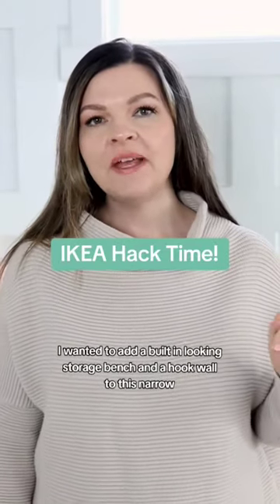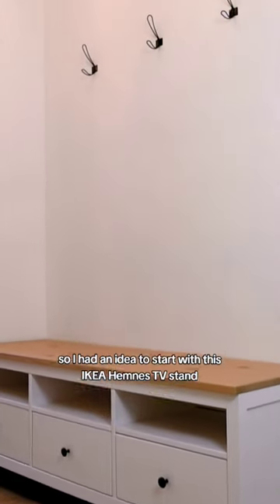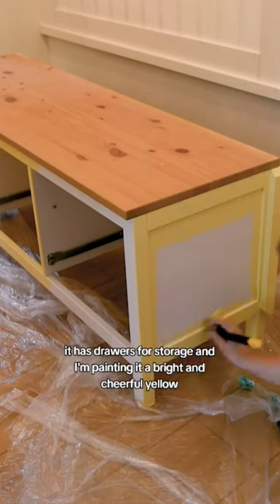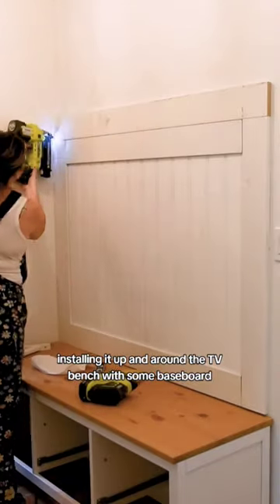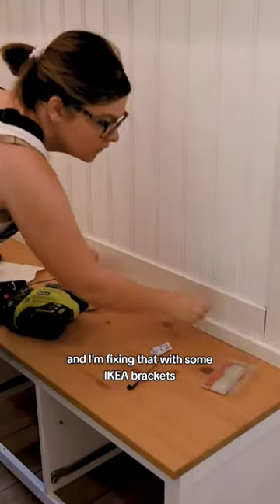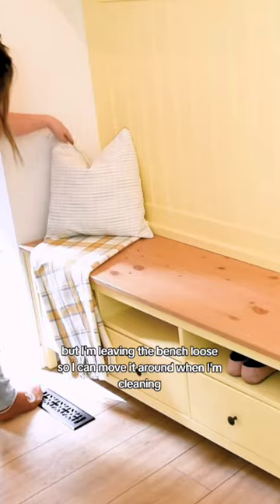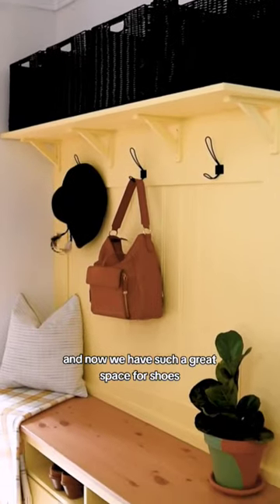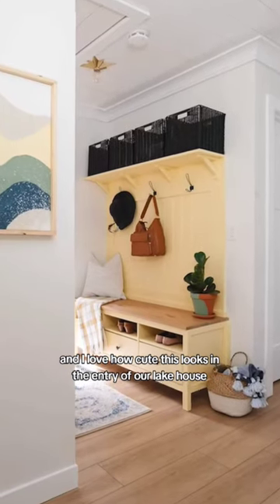Who knew an IKEA Hemnes TV stand could be so versatile?